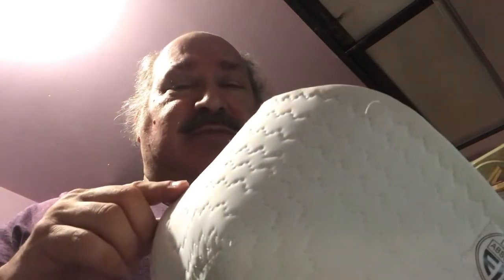I Can Haz Armory #35 -- The new FOIL chest protector rule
The rationale behind the new chest plate rule for FOIL and the proper wearing (per the rules) of the same.